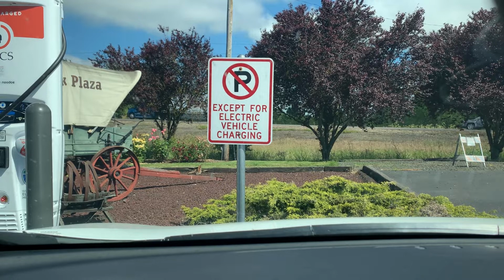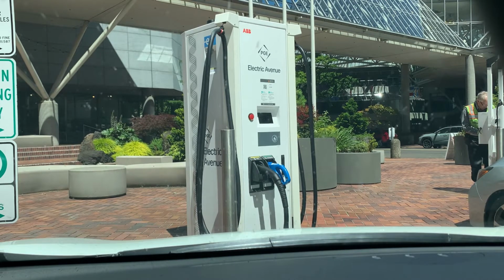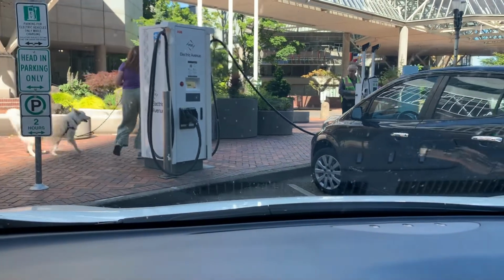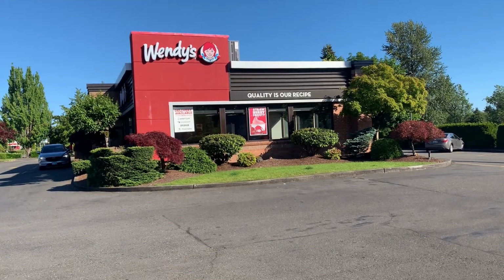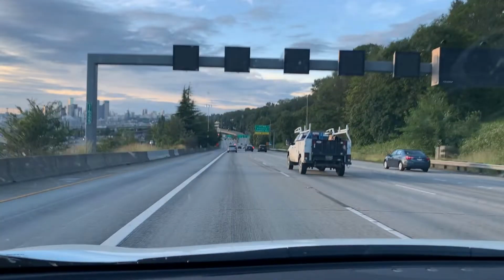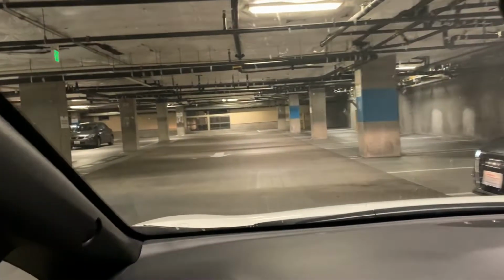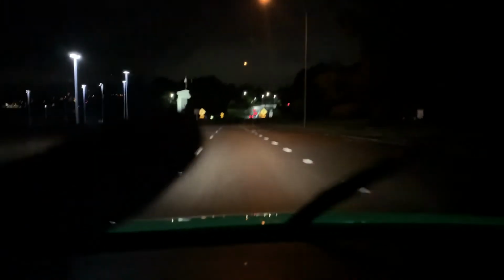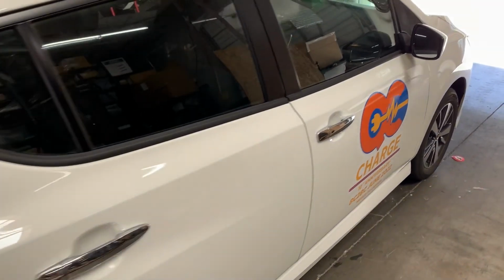BC2BC 2022, Electric Vehicle Rally From Mexico to Canada (Day 4)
In this 3rd, and final installation of the BC2BC series for 2022, Tony makes the final trek north to the Canadian Border!

If your EV needs servicing or repair, give us a call or shoot us an email!

QC Charge
1497 Poinsettia Ave, Suite 154
Vista California, USA, 92081
Toll free: +1 (844) EV Parts